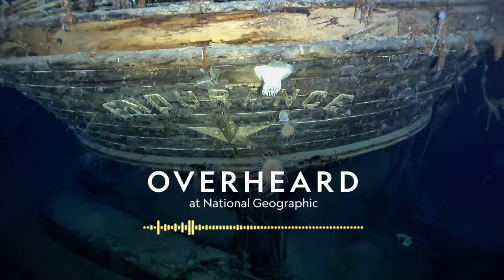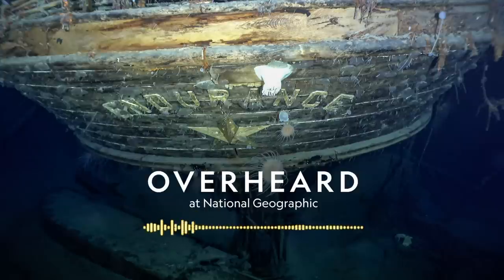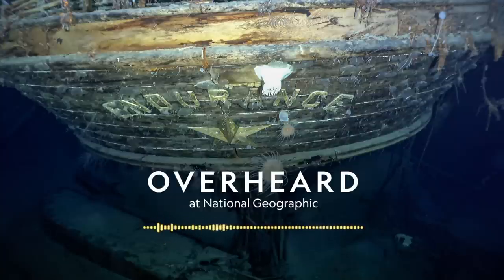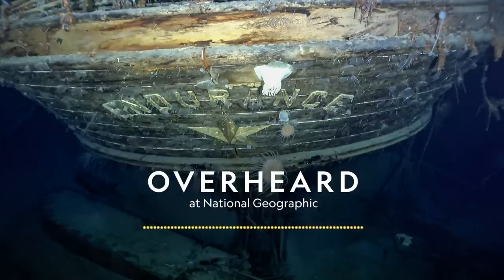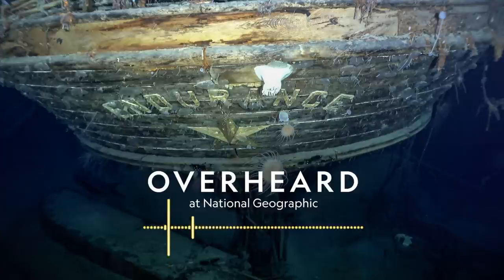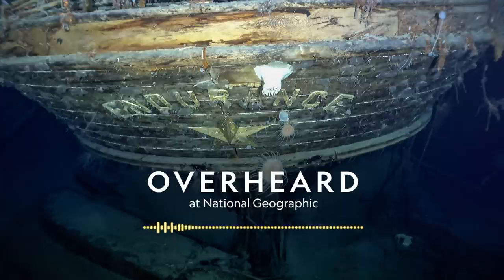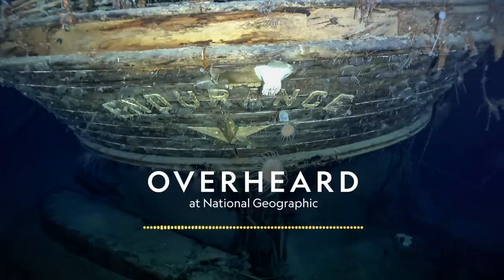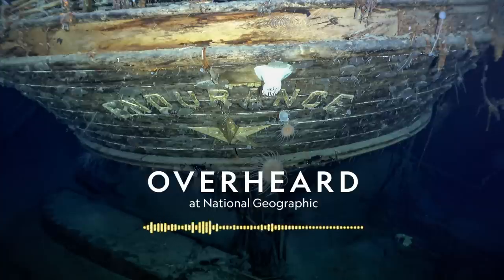What the Ice Gets, the Ice Keeps | Podcast | Overheard at National Geographic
In 1915 Ernest Shackleton’s ship, Endurance, sank off the coast of Antarctica, stranding the crew on drifting sea ice. Shackleton’s desperate rescue mission saved all 28 men. But for more than a century afterward, the location of Endurance eluded archaeologists—until this year. National Geographic photographer Esther Horvath was there and recounts the moment when the ship was located 10,000 feet beneath the polar ice.

A 2022 expedition discovered Endurance almost two miles below the surface of the Southern Ocean. The sinking of Endurance, in 1915, stranded Ernest Shackleton and his crew of explorers on floating sea ice as they attempted to cross Antarctica on foot.

Credit: Video still by the Falkland Maritime Heritage Trust, National Geographic

You can also listen to the Overheard at National Geographic podcast on these platforms:

About Overheard at National Geographic:
Documenting democracy, Untwisting the world’s largest tornado. Searching for wrecks of lost slave ships. Dinosaur hunting in Morocco. Accidentally inventing a new color. Come dive into one of the curiously delightful conversations overheard at National Geographic’s headquarters, as we follow explorers, photographers, and scientists to the edges of our big, weird, beautiful world. Hosted by Peter Gwin and Amy Briggs.